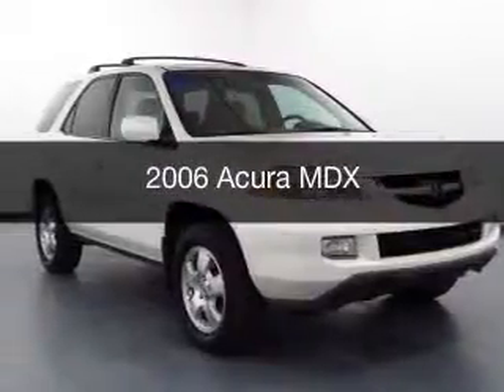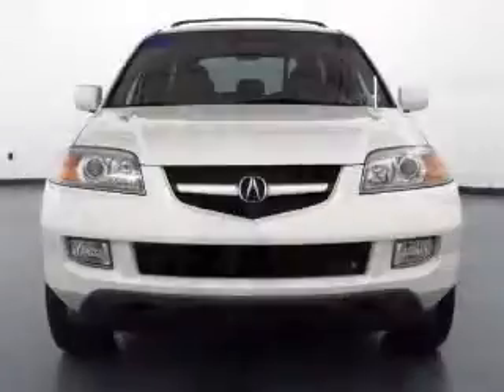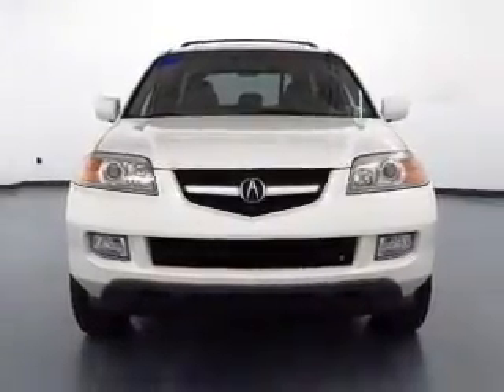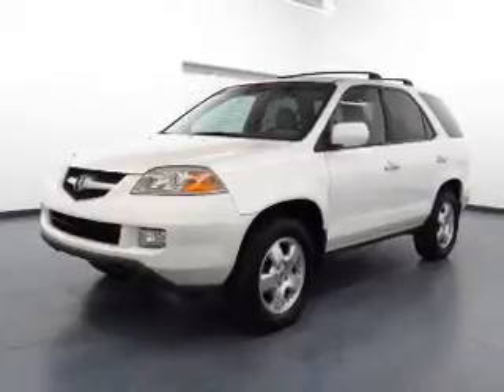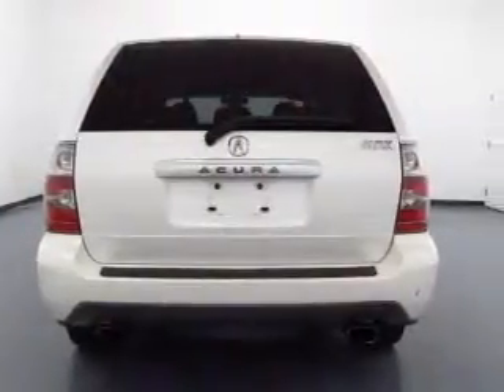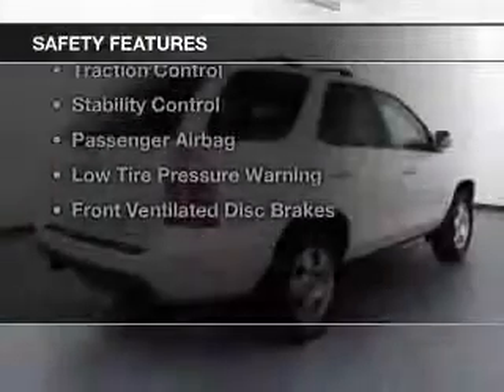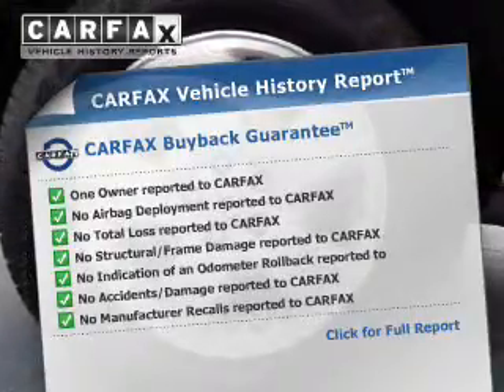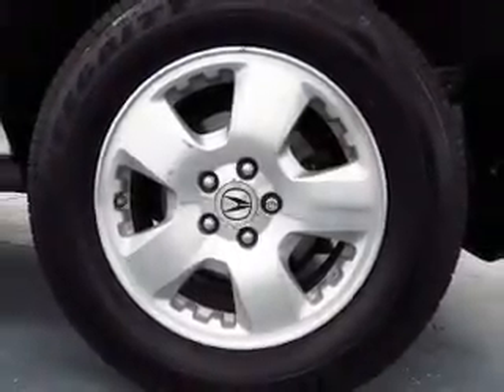2006 Acura MDX - Allentown PA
Phone:
Year: 2006
Make: Acura
Model: MDX
Trim:
Engine: 3.5 liter 6 cylinder 24 valve MPFI SOHC
Transmission: 5-Speed Automatic
Color: White
Mileage: 129892
Address:
333 State Road